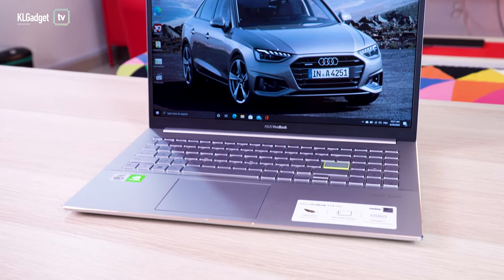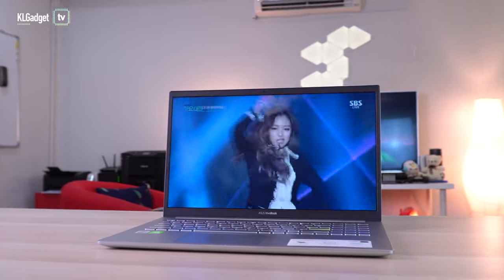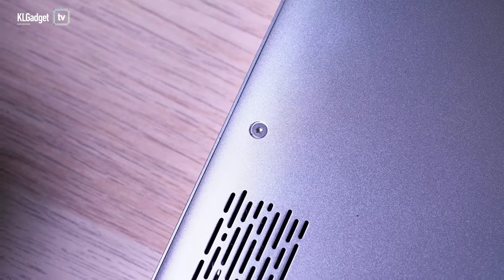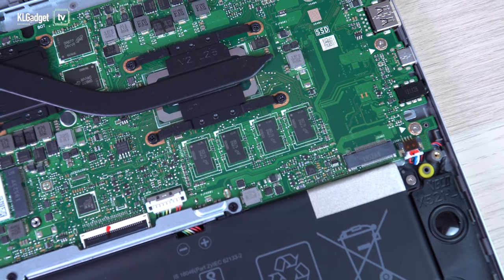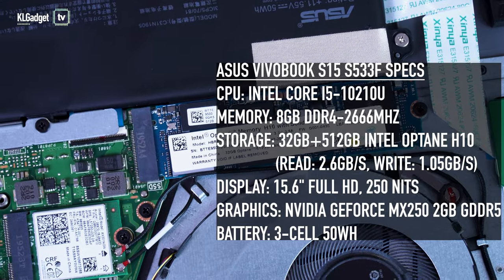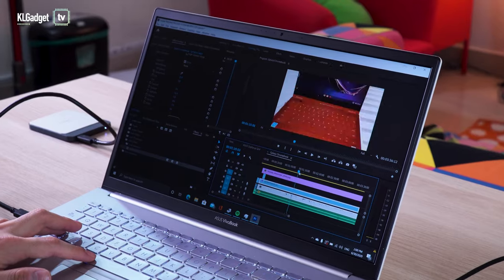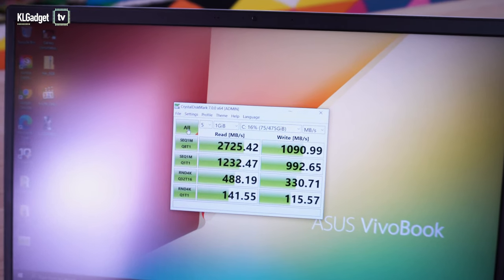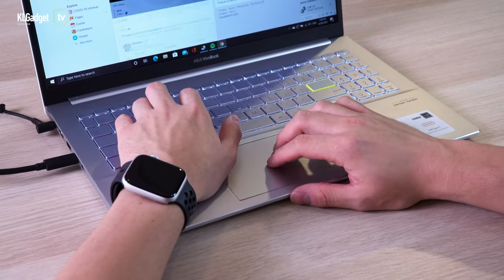ASUS VivoBook S15 S533F (2020) Review: More Attractive than Ever!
Our review of the ASUS VivoBook S15 S533F, which is a refresh from last year's model with 10th Gen Intel Comet Lake processors and WiFi 6 connectivity.

ASUS VivoBook S15 S533F Specs Reviewed:
CPU: Intel Core i5-10210U
Memory: 8GB DDR4-2666MHz (non-upgradable)
Storage: 32GB+512GB Intel Optane H10 (Read: 2.6GB/s, Write: 1.05GB/s)
Display: 15.6" Full HD, 250 nits
Graphics: NVIDIA GeForce MX250 2GB GDDR5
Battery: 3-cell 50Wh